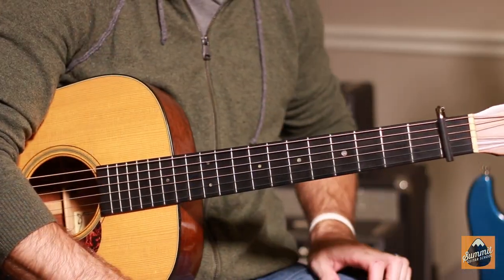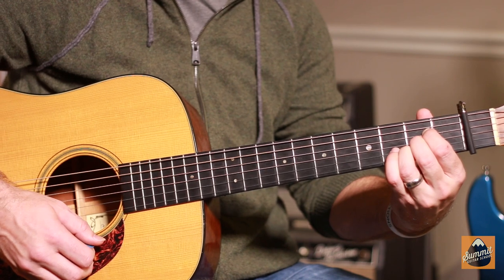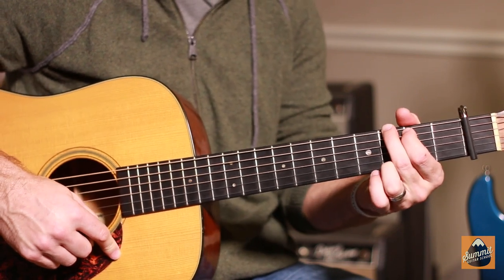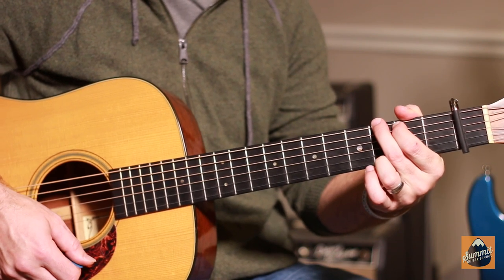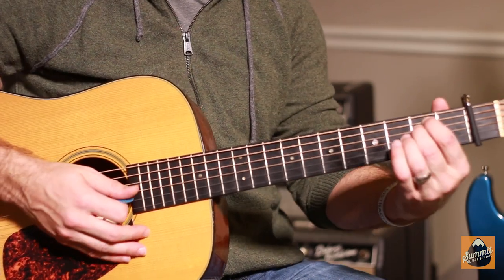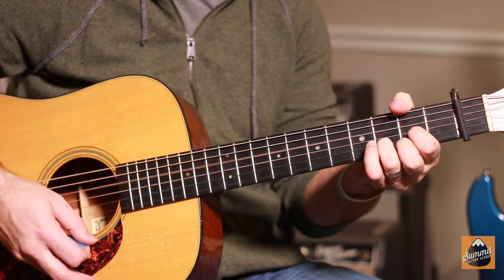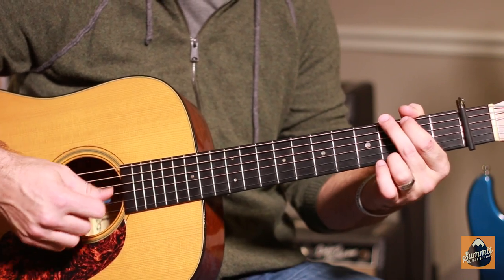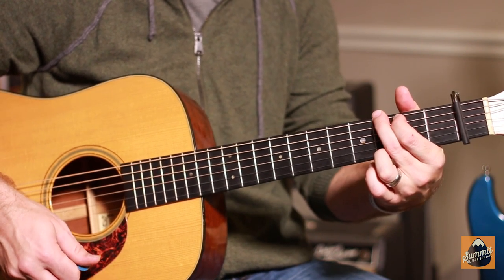Nobody Lesson--Casting Crowns--Matthew West--Guitar Lesson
FREE 5 Day Course Learn 20 Songs in 5 Days : 🎸🎸🎸🎸😁😁

GEAR USED

Instrument Cable

Audio Interface

Audio Software

Intro-
G--G
Vs.
Em--C--G 4x
Ch.
Em--C--G 3x
C--G--D--Em
C--G--D--G
Vs.
Ch.
Bridge.
G--C--G--D
G--D--Em--A
C--G--D--G 2x
Ch.
Tag.
C--D--G--D

This is a pretty cool song and I hope you all enjoy the lesson.   Let us know if it helped out in the comments below.  I hope you have fun learning this song.  This is actually not as predictable as most of the other modern Christian songs out there which makes it way more fun to play.  There is a link below to a chord chart with lyrics.